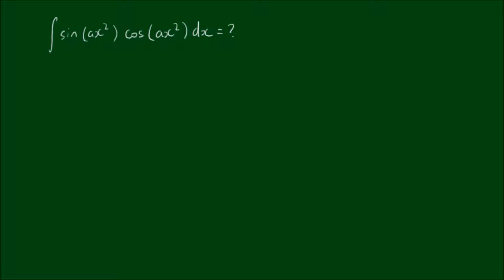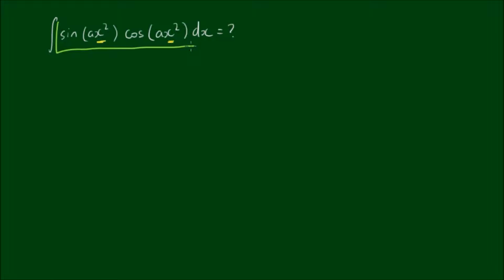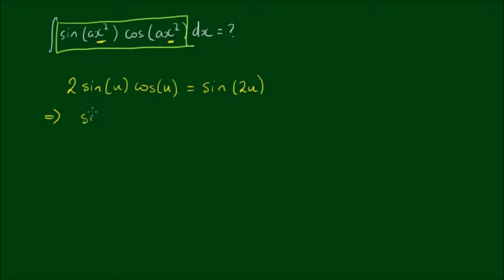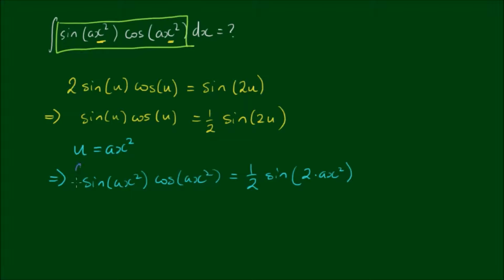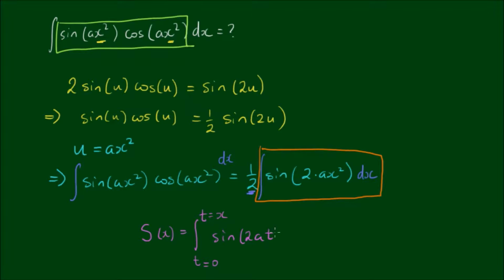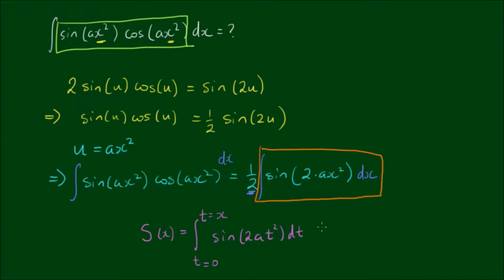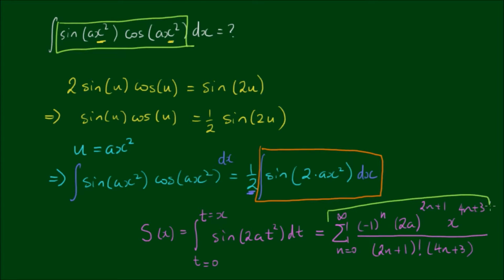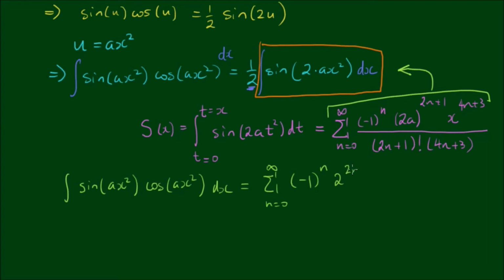Integral of ∫sin(ax^2)cos(ax^2)dx using the Power Series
In this video, we simplify find the integral of sin(ax^2)cos(ax^2)dx by first simplifying the expression to (1/2)sin(2ax^2). Then the integral of sin(2ax^2) is a fresnel integral that doesn't have a solution that can be expressed in terms of elementary functions.

However, we can find an analytical solution in terms of the infinite sum of the power series for the integral of sin(2ax^2).